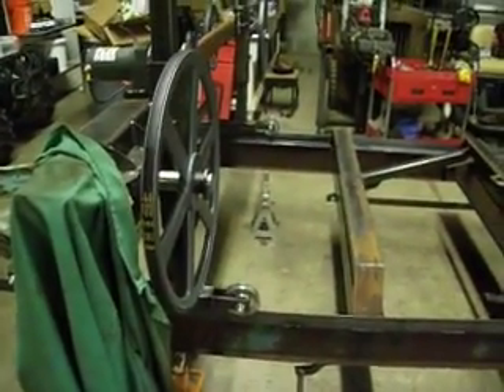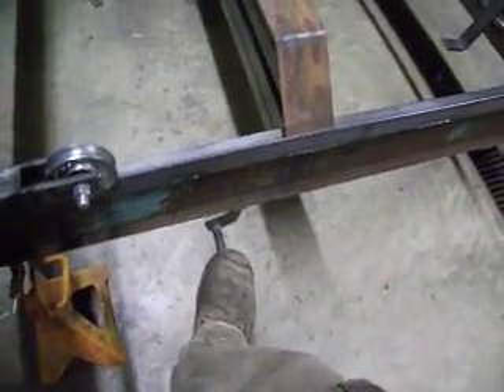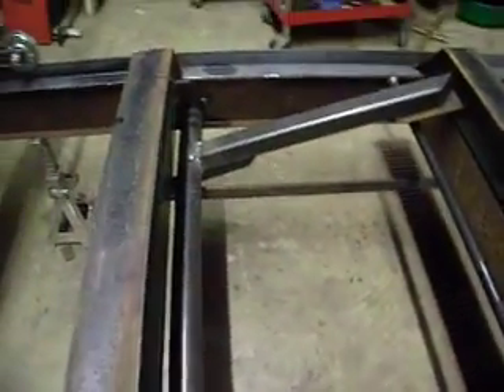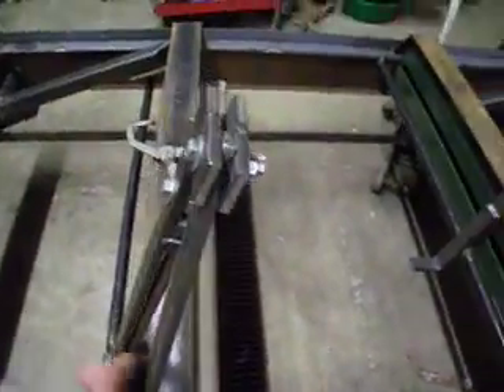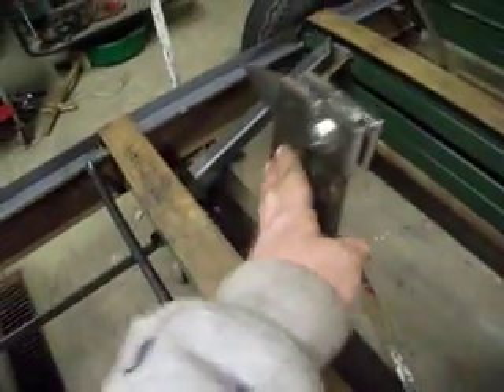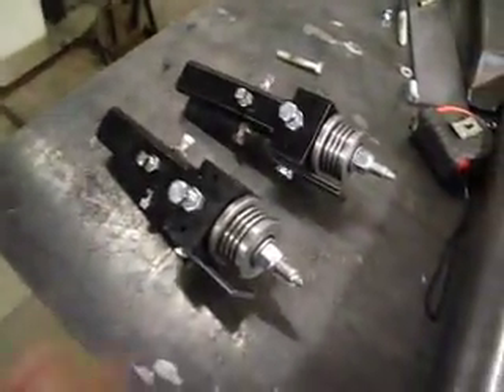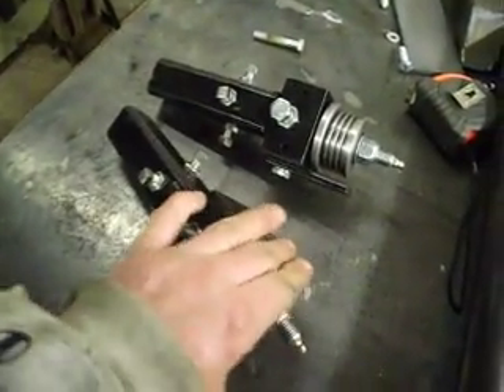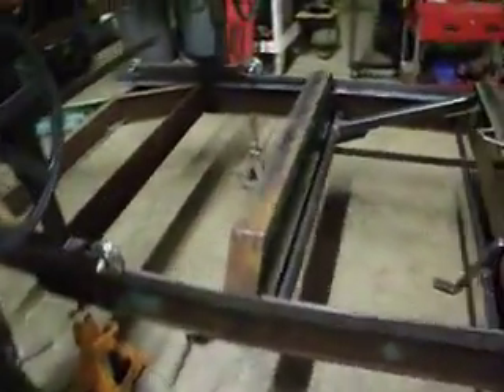Homemade Portable Sawmill 19" Band wheel $53.00 each w/ Part #'s Links in description below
Listed are the part #'s for the 19" band wheels and belts,  links to Surplus Center where you can buy them as well as pillow block bearings, shafts, and many other things to build your sawmill are listed below. Be sure and READ below about  proper blade speed before you order anything.

V Belt that goes on the pulley to make it a 19" wheel

Calculate your band saw's blade speed pulley ratios. Don't just guess at it, buy the right pulleys the first time. Use this SFPM (surface feet per minute) calculator to get it exact.

READ AND UNDERSTAND THIS BEFORE YOU ORDER PULLEYS
 4500 SFPM is standard max speed  for 18HP and above 3600 RPM engines. Lower HP engines should reduce target blade speed "generally" by 100 SFPM per HP ( example) 17 HP should target 4400 SFPM and 12 HP  should target 3900 SFPM etc.
When you see saws that bog down in a cut and struggle, it's more often than not related to piss poor pulley ratios that have the blade spinning 7000 SFPM or something extreme like that.
Your Goal is to have the LARGEST wheel pulley ( drive wheel) and the smallest motor pulley possible This will provide your saw the maximum allowable torque available per HP.